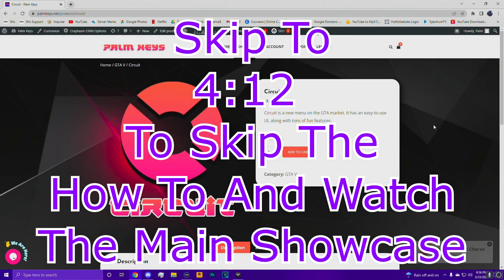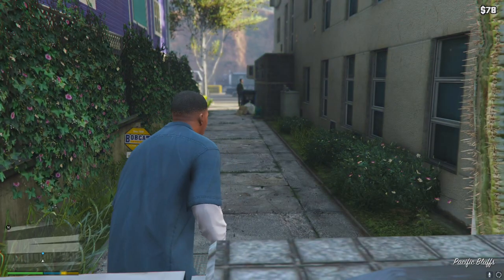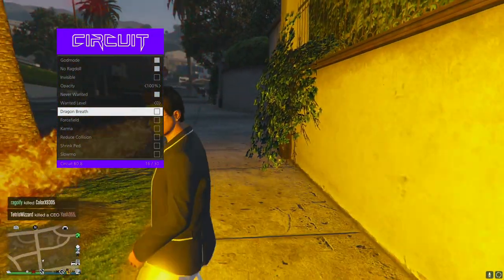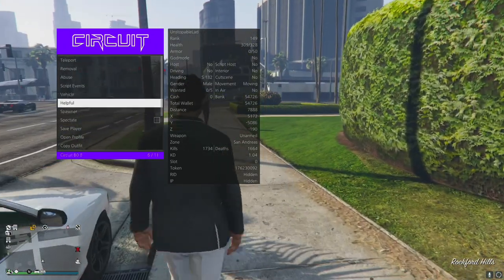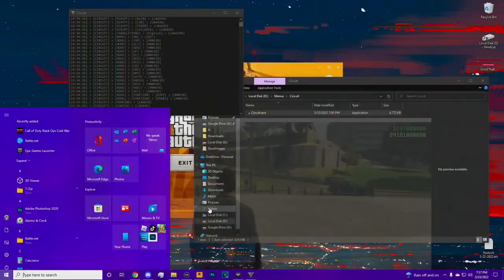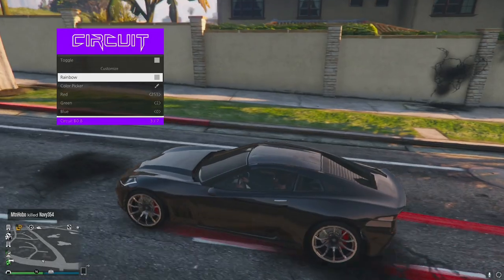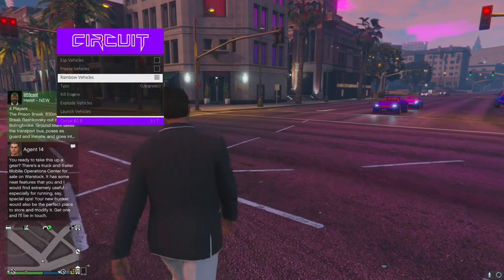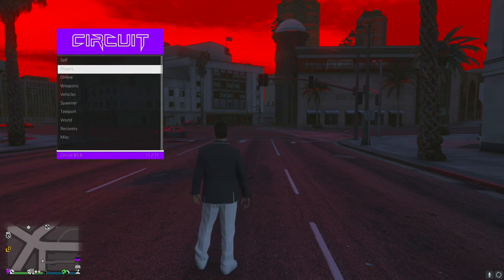CIRCUIT GTA5 MOD MENU + [DOWNLOAD]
▼▬▬▬▬ Goals ▬▬▬▬▬▼
★To Make You Smile When Watching My Video!
★To Have Fun & Enjoy Life While We're Here!

★Thank you so much for your support on this and all of my videos it means the world to me.